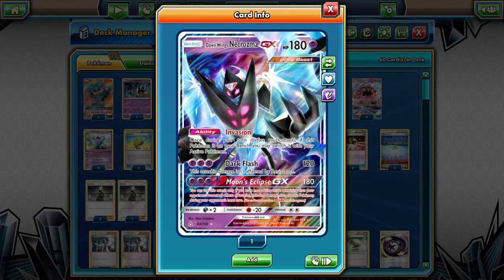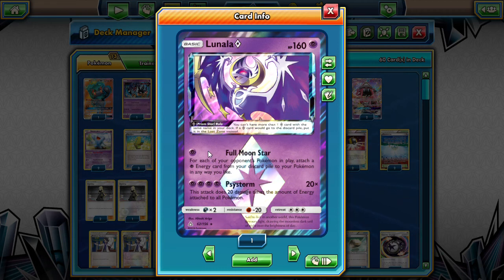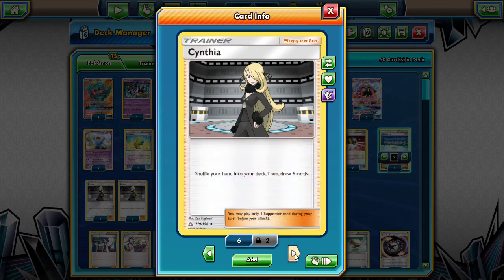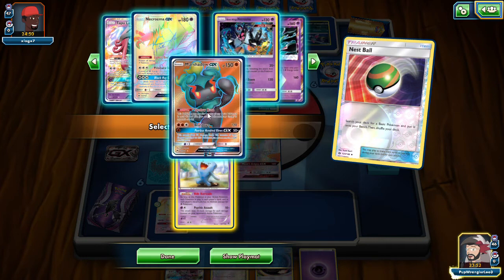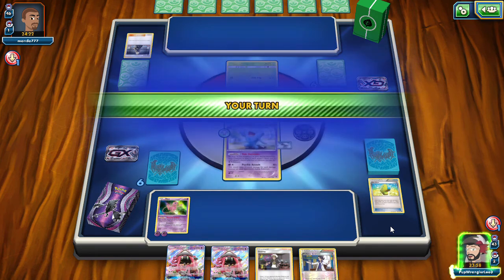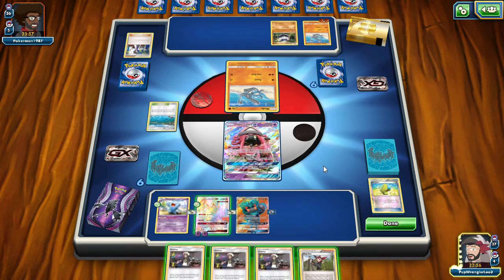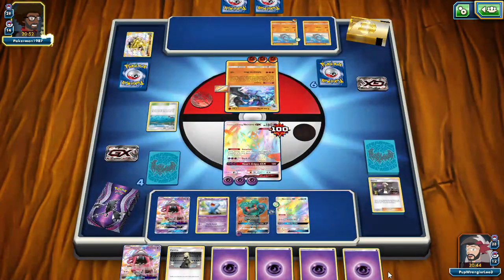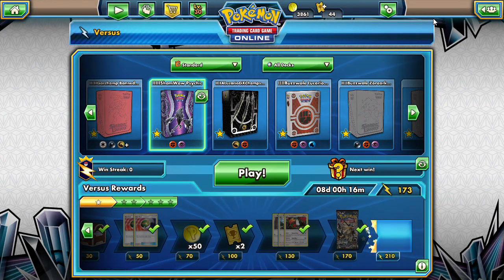PTCGO Dawn Wings Necrozma Prismatic Flash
Alola Dapper friends, DapperDraby here with you today to bring you another Pokémon tcg online deck list and matches. One of the most recent pokemon products was the DAwn Wings Necrozma Tin. So with the featured pokemon in that tin we are building a deck. Check it out, leave suggestions.

#Pokémon - 13

* 1 Marshadow-GX BUS 137
* 1 Dawn Wings Necrozma PR-SM SM106
* 2 Dawn Wings Necrozma-GX UPR 161
* 1 Giratina {*} UPR 58
* 1 Lunala {*} UPR 62
* 2 Mew FCO 29
* 1 Necrozma-GX BUS 153
* 2 Tapu Lele-GX GRI 60
* 2 Wobbuffet PHF 36

* 4 Professor Sycamore BKP 107
* 4 Ultra Ball FLF 99
* 1 Ninja Boy STS 103
* 2 Nest Ball SUM 123
* 3 Cynthia UPR 119
* 4 Guzma BUS 115
* 4 Max Elixir BKP 102
* 2 Fighting Fury Belt BKP 99
* 4 Float Stone PLF 99
* 2 Parallel City BKT 145
* 2 N FCO 105
* 1 Lillie SLG 62
* 1 Choice Band GRI 121

#Energy - 13

* 2 Counter Energy CIN 100
* 11 Psychic Energy  5

PTCGO: PupWranglerLeo3